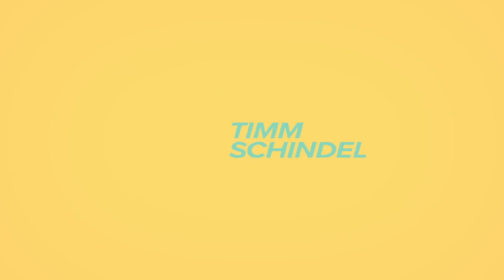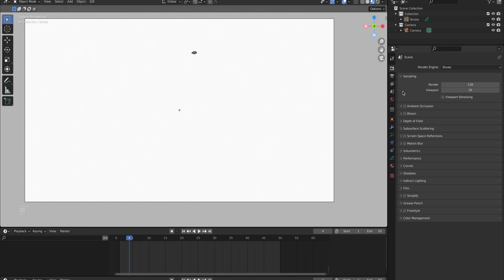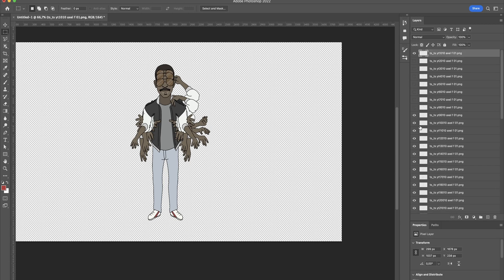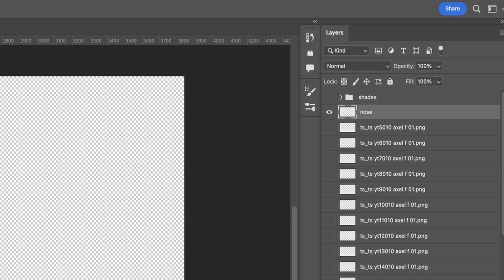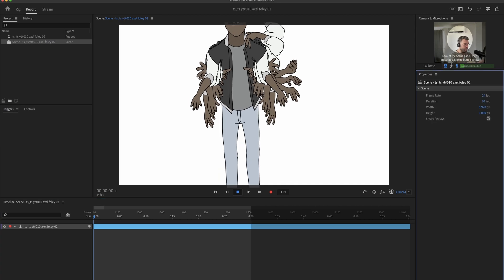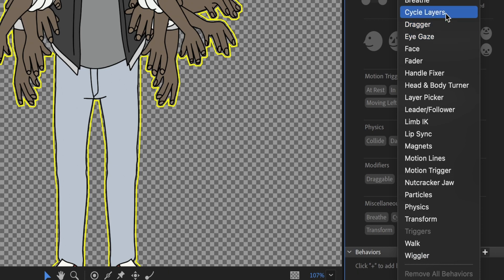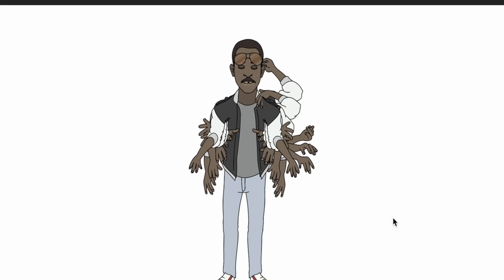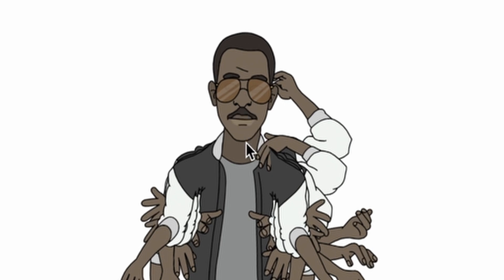Rigging A Puppet in Character Animator - Full Adobe Character Animator Tutorial - Part 3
This is part three of my Adobe Character Animator deep dive. In this video I am preparing the artwork in Photoshop to then start the rigging process in Character Animator.

00:00 Intro
00:54 Exporting from Blender
04:53 Importing into Photoshop
05:13 Setup in Photoshop
09:10 Rigging in Character Animator
16:18 Outro